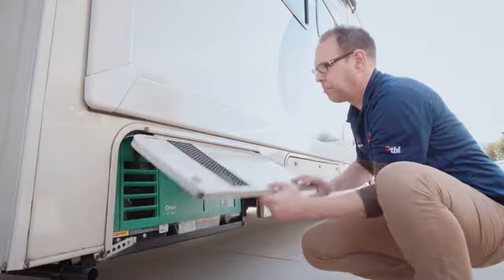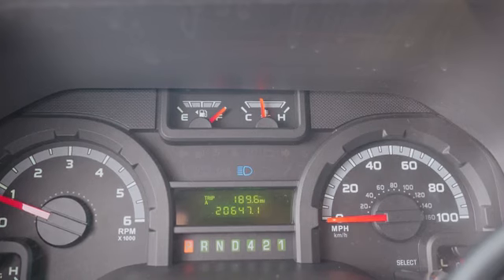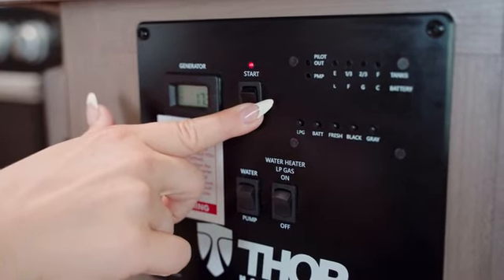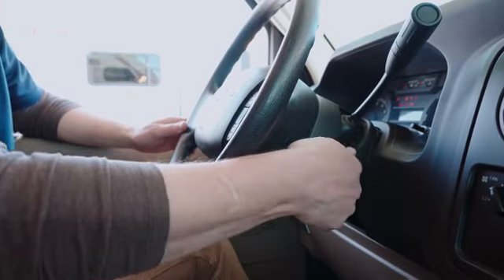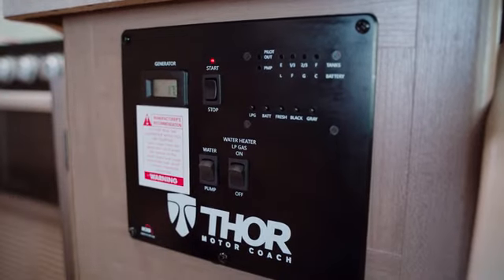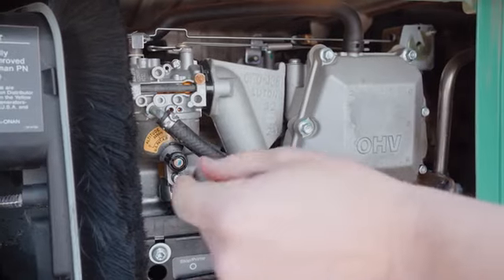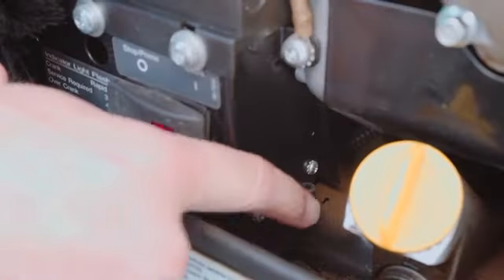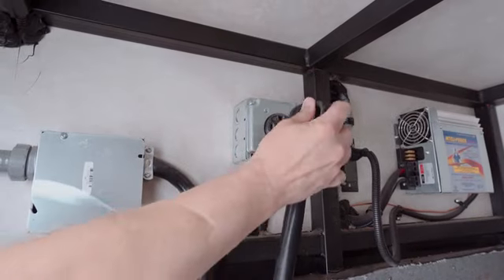Fehlerbehebung Generator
Fehlerbehebungen - Hilfe zur Selbsthilfe
El Monte USA bietet verschiedene Videos an, die bei Problembehebungen helfen können.